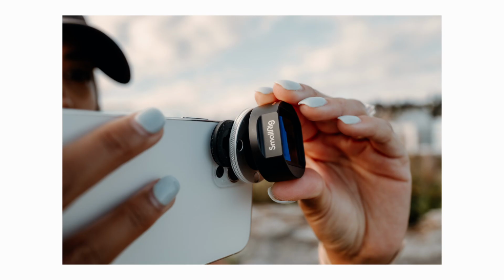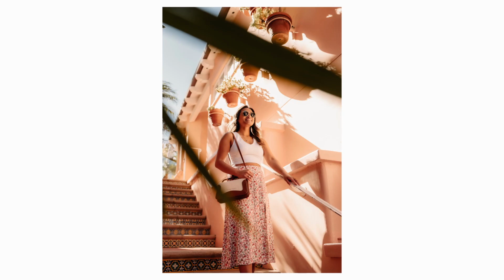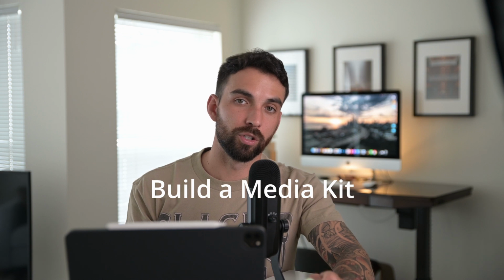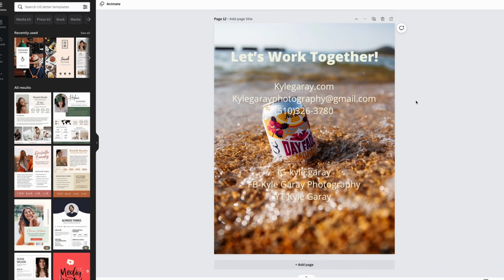HOW TO BECOME A SUCCESSFUL BRAND PHOTOGRAPHER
A couple of quick tips you can use to become a better product and brand photographer.